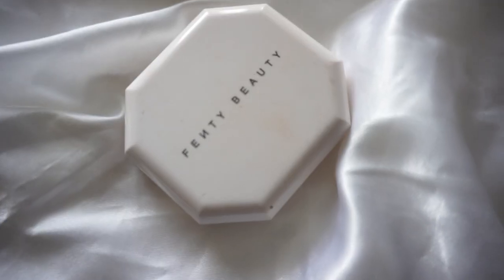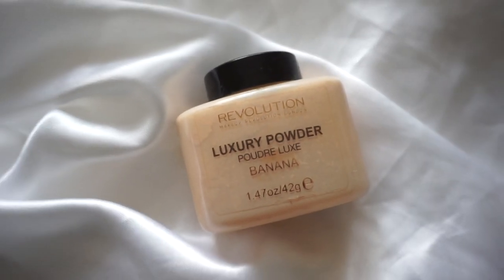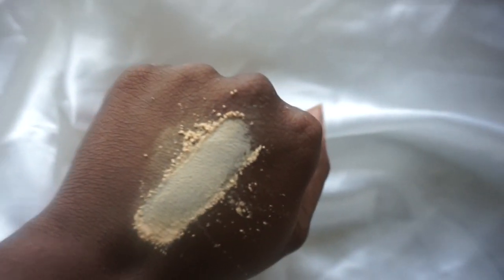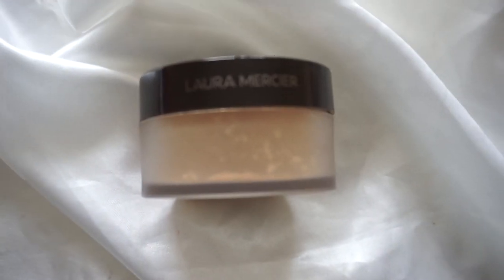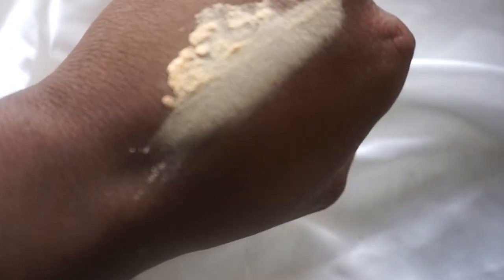MY POWDER COLLECTION | high end + affordable powders with swatches | setting powders for dark skin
hey friends, todays video is a collection video, on my powder collection including face powders and setting powders for the under eye area!

fenty beauty soft matte powder foundation - 450:
sacha buttercup setting powder

SHOP my brand SHAIBEAUTY
LASHES, GLOSSES AND HIGH GLOW HIGHLIGHTERS